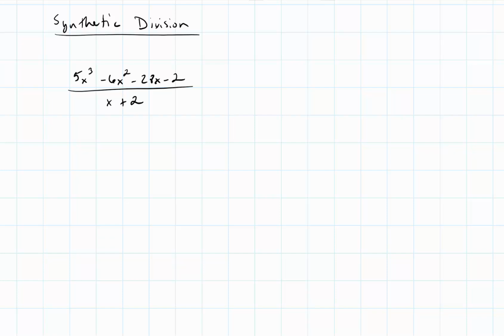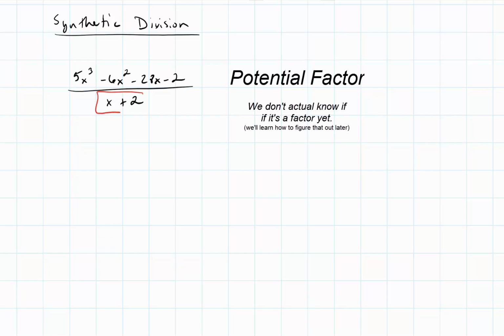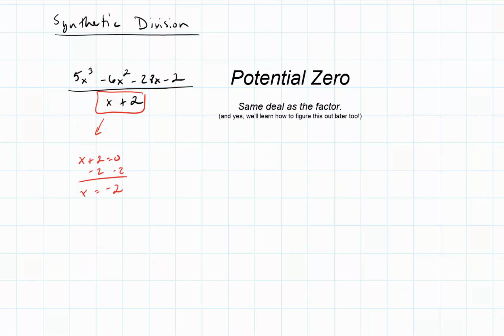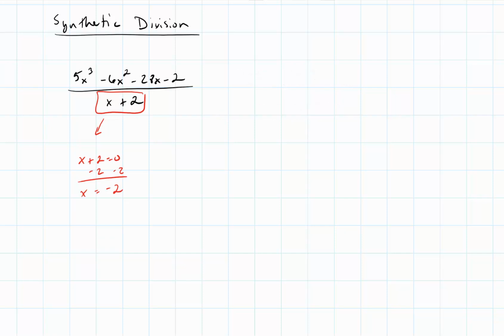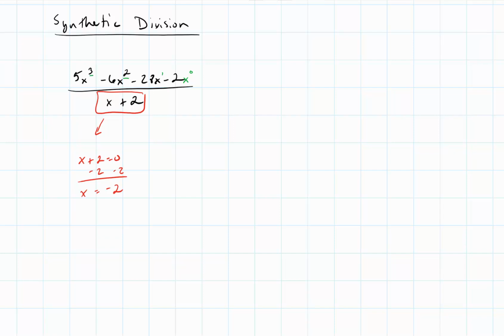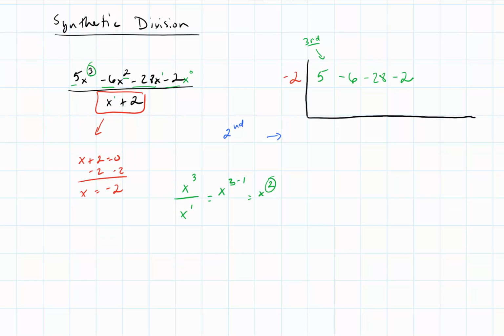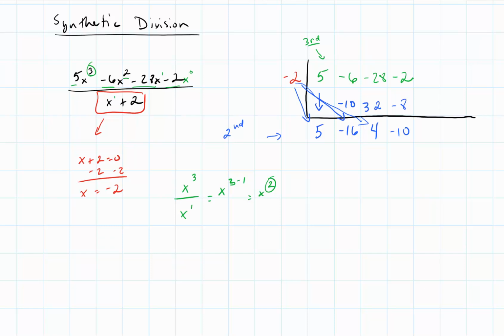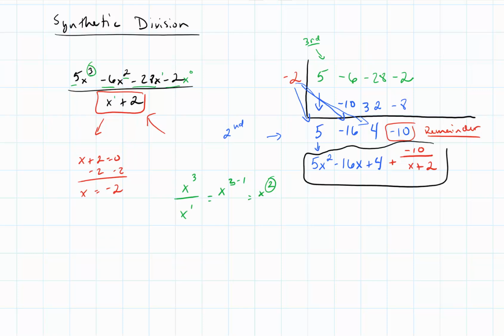Synthetic Divison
Here I show how to use synthetic divistion to divide two polynomials.